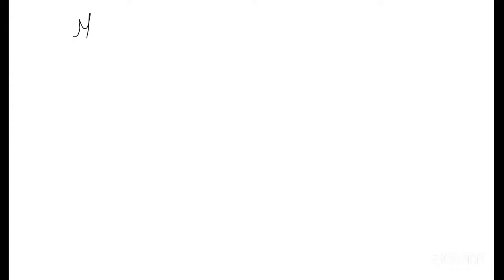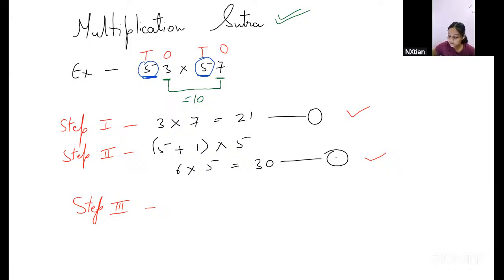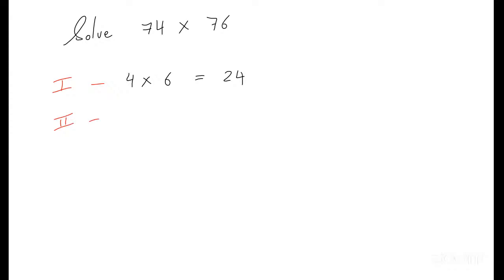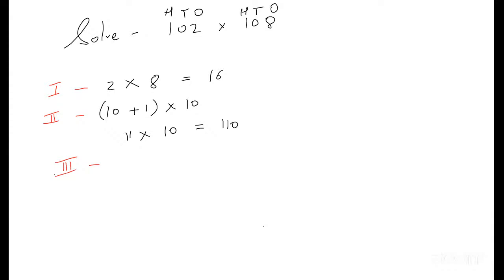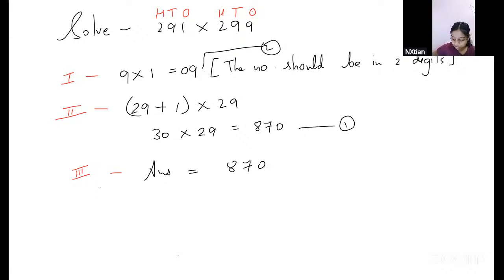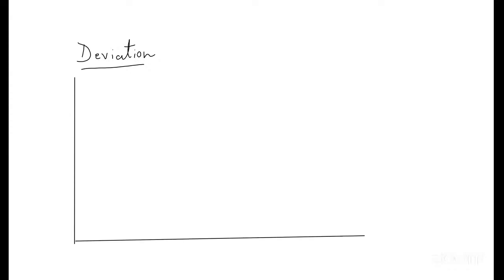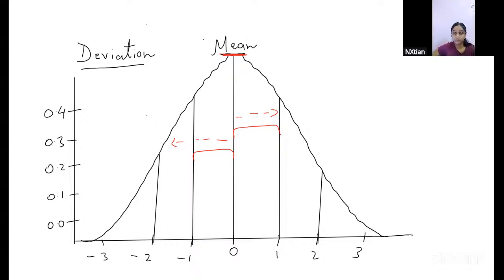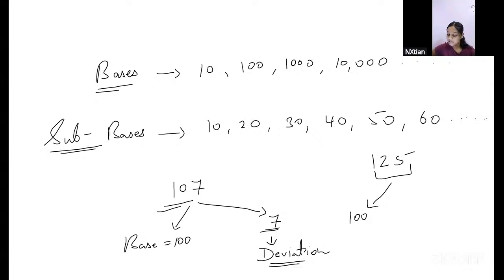MATHS | OBE | LEVEL C | 20/02/25#nios#1000subscriber#trending#science